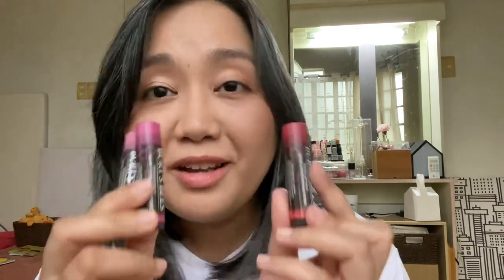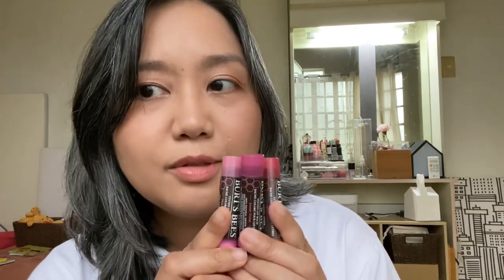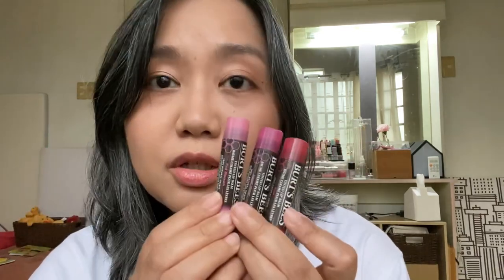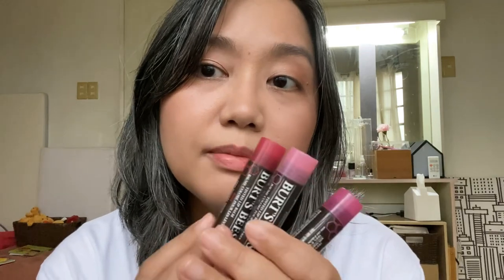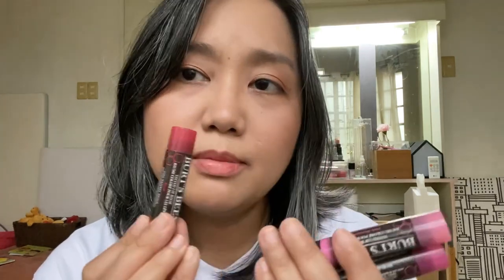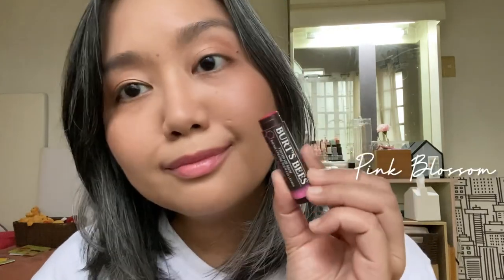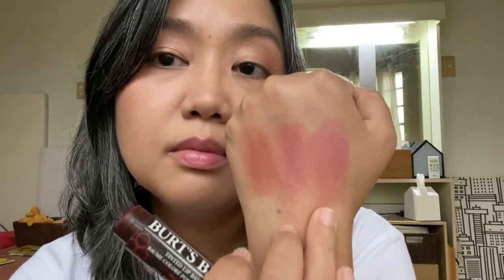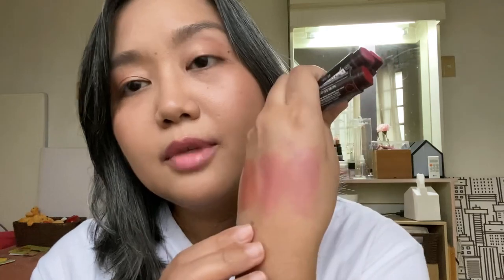Swatching Classic Favorites: Burt’s Bees Tinted Lip Balms in Rose, Sweet Violet, Pink Blossom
Hi everyone! Welcome back to the channel! I’m starting with a katsydailylip video of course, featuring the BurtsBees TintedLipBalm in Rose, Pink Blossom, and Sweet Dahlia. These are classic favorites of mine - so easy to apply and have around. No need for a mirror really!

The Red Dahlia one is said to be a dupe for Clinique’s Black Honey Lipstick so I’m hoping to get one soon but in the meantime, please enjoy these lipswatches ☺️

Btw, Burt’s Bees is going on sale with free gifts this 9.9 over at Shopee so you might want to check them out in case you’re looking to purchase

They only have two tinted lip balm shades on stock online but I do hope they restock in time for the sale!